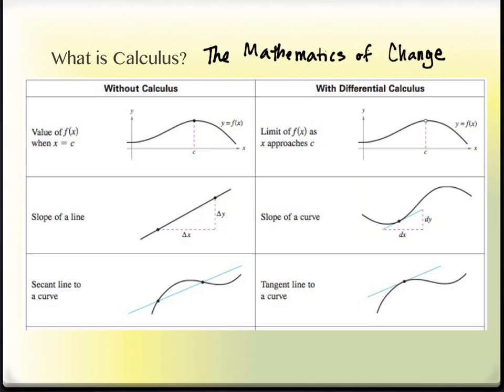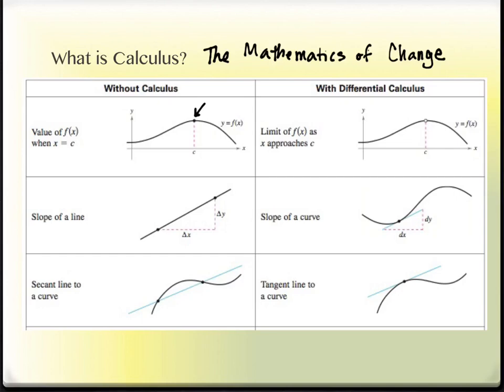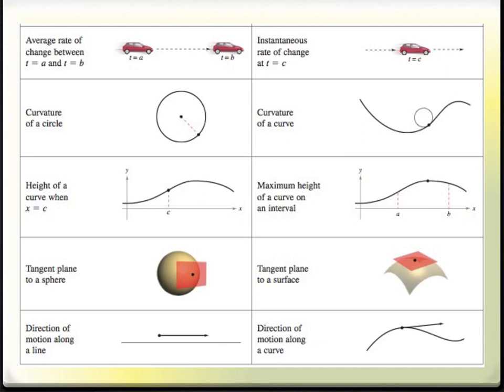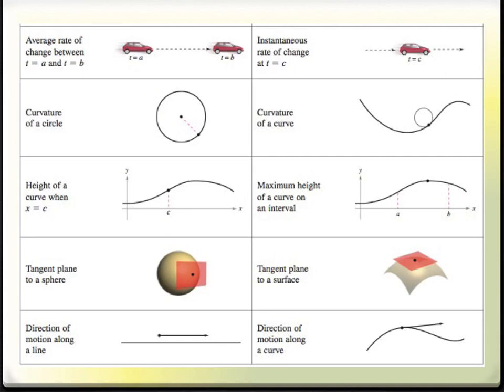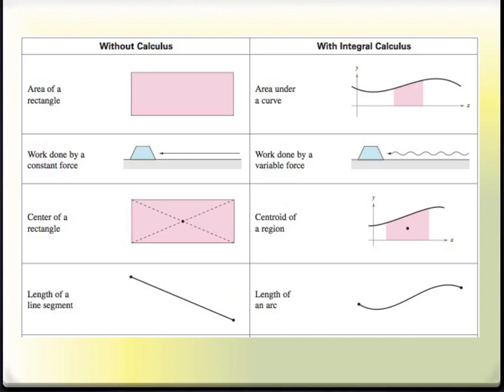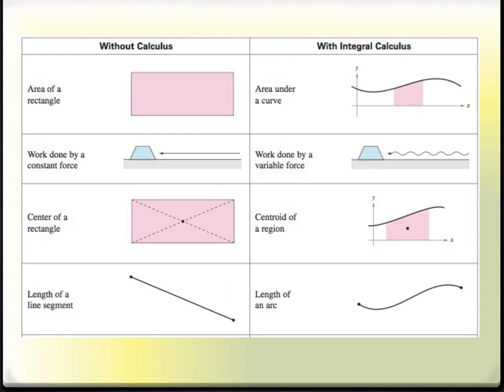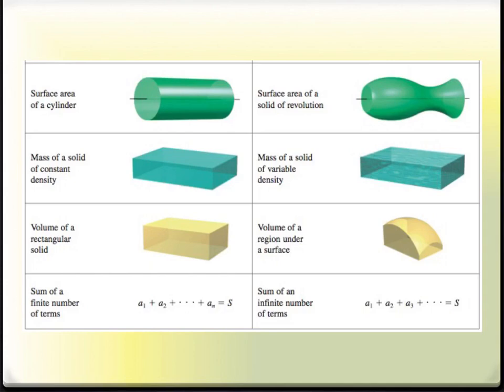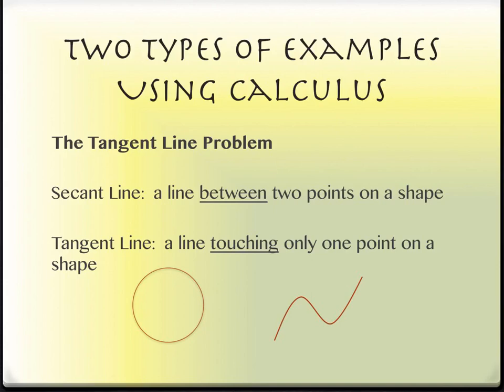1.1 A Preview of Calculus (part 1)